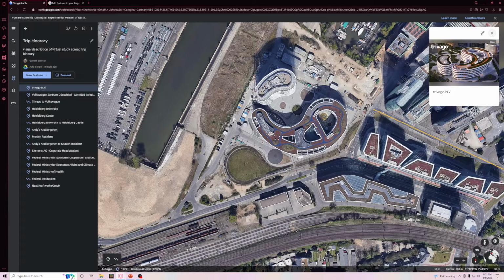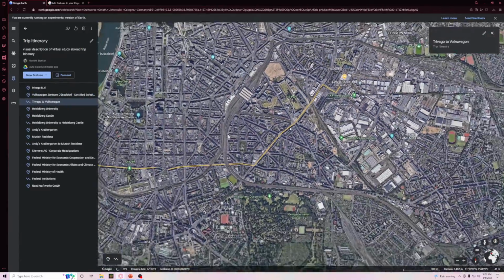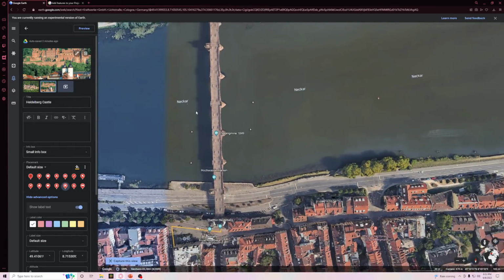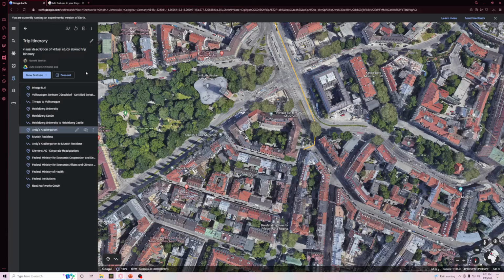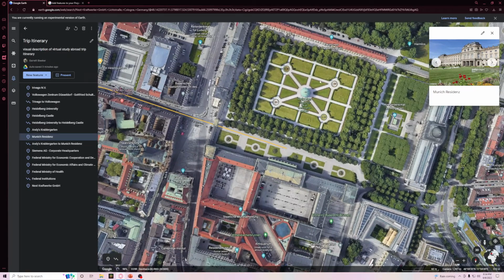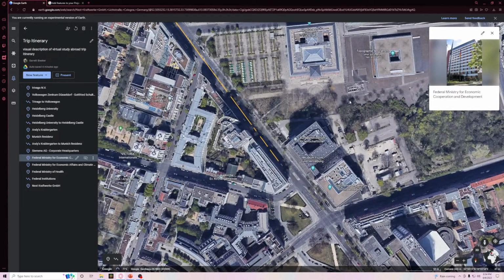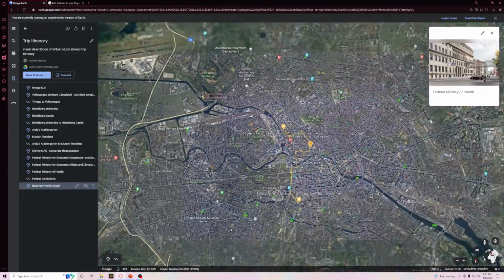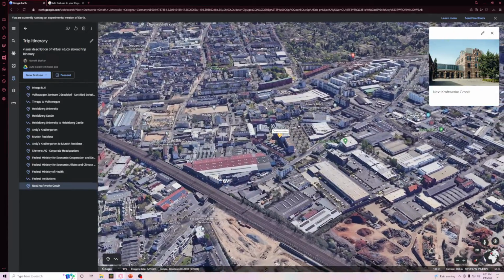A4 Video explanation for Google Earth Trip Itinerary